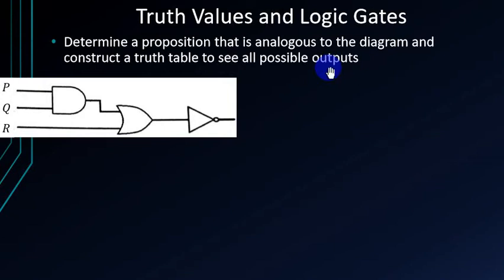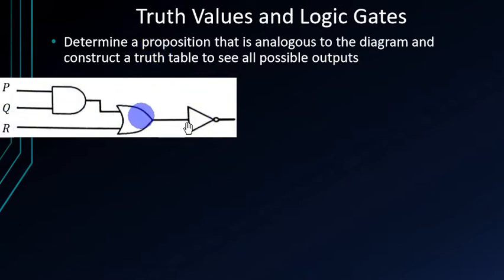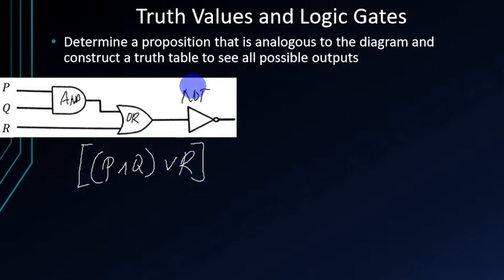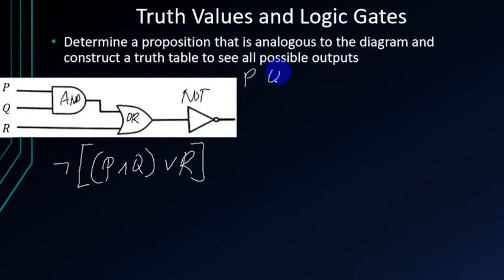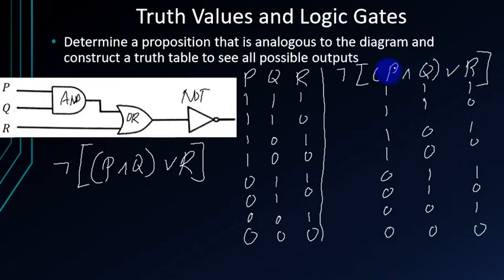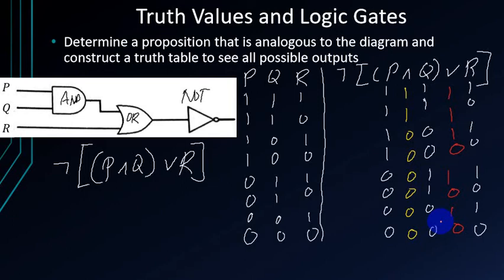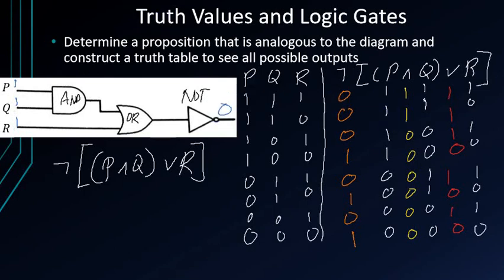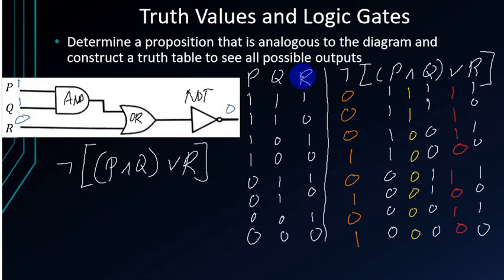Introduction to Logic Gates: Proposition and Truth Table Analogy